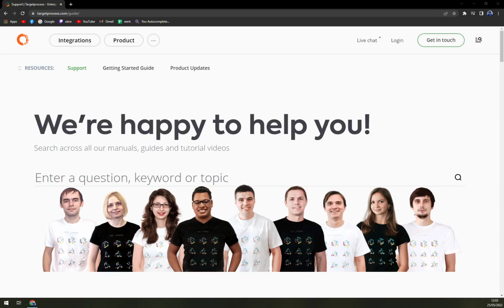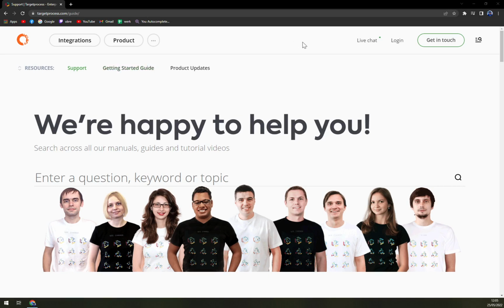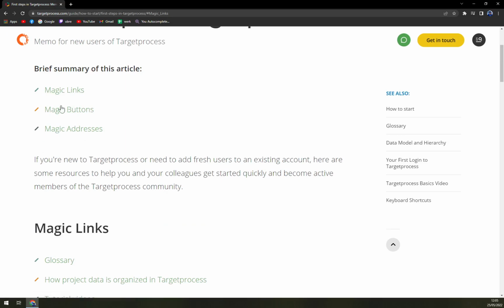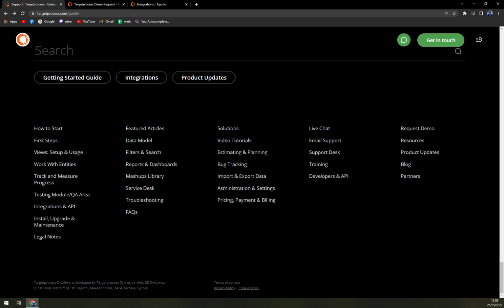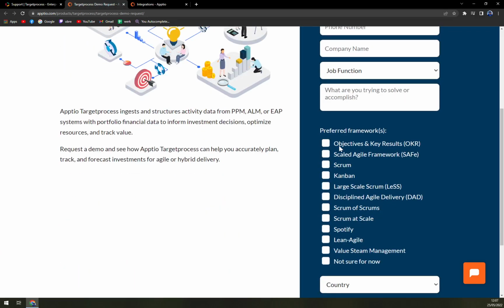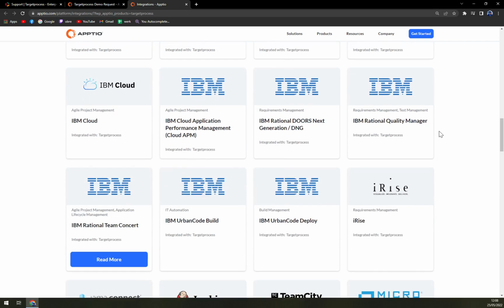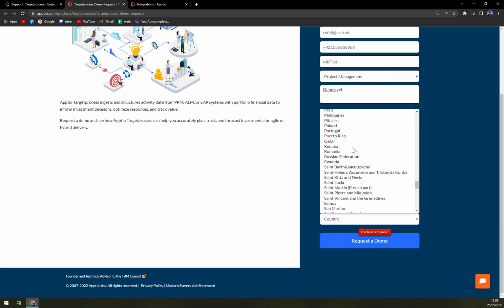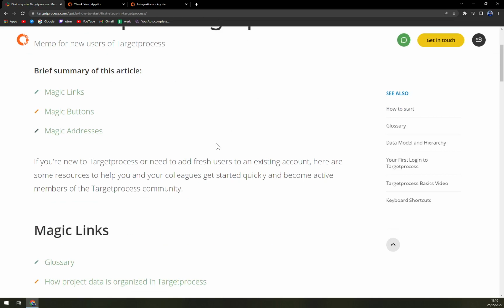How to Use TargetProcess - Beginners Guide 2022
In this video you will learn How to Use TargetProcess - Beginners Guide

GET AMAZING FREE Tools For Your Youtube Channel To Get More Views:
Tubebuddy (For GROWTH on Youtube):